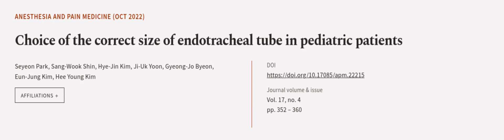Choice of the correct size of endotracheal tube in pediatric patients | RTCL.TV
### Keywords ###

### Article Attribution ###
Title: Choice of the correct size of endotracheal tube in pediatric patients
Authors: Seyeon Park, Sang-Wook Shin, Hye-Jin Kim, Ji-Uk Yoon, Gyeong-Jo Byeon, Eun-Jung Kim ,and Hee Young Kim
Publisher: Korean Society of Anesthesiologists
DOI: 10.17085/apm.22215

### Video Timestamps ###
0:00:00 - Summary
0:01:08 - Title
0:01:14 - Outro
0:01:18 - End